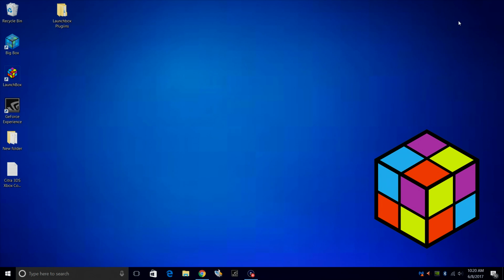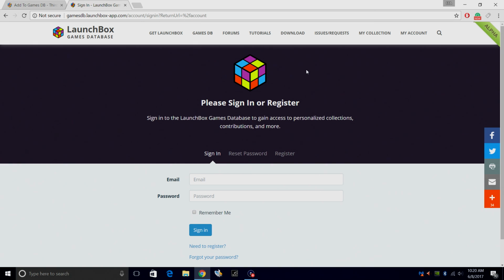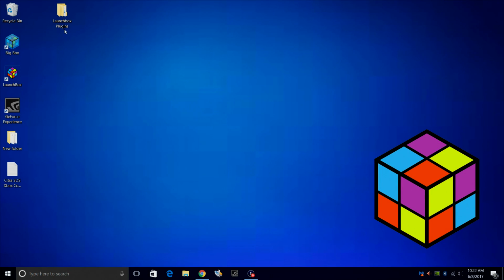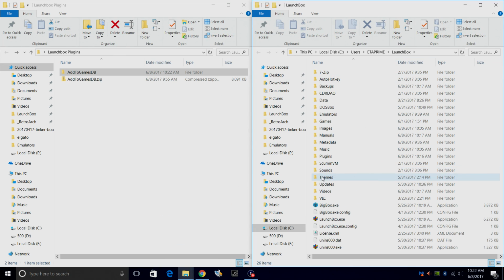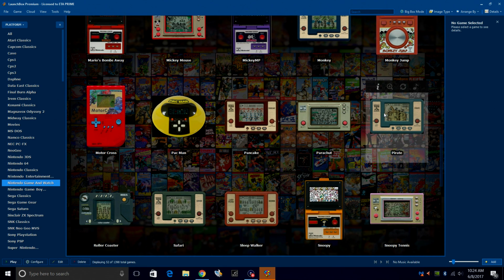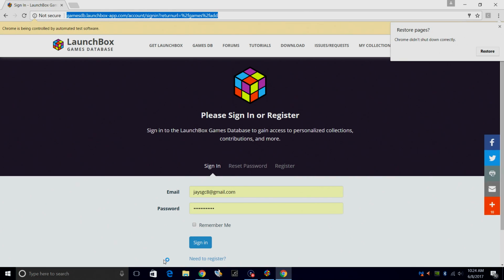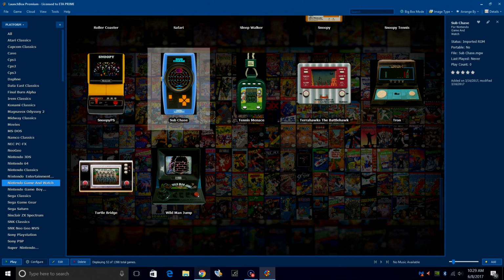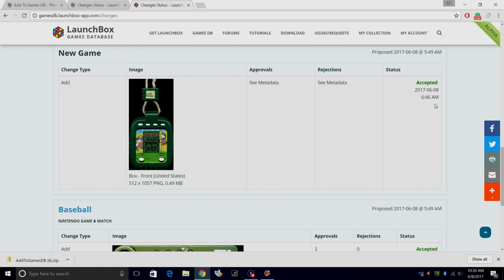Add Games To LaunchBox Database Plugin - LaunchBox Tutorials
Today's tutorial will cover +sdding games to the LaunchBox Game Database Using UnderwoodNC’s Plugin called Add To Games DB.

A big shout out to UnderwoodNC over at the Lunchbox forums for making this amazing plugin!